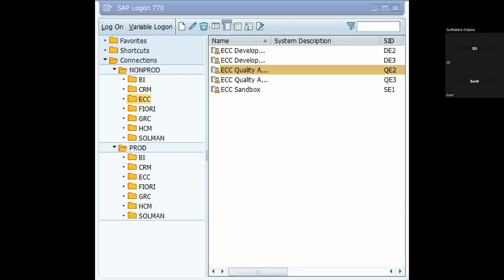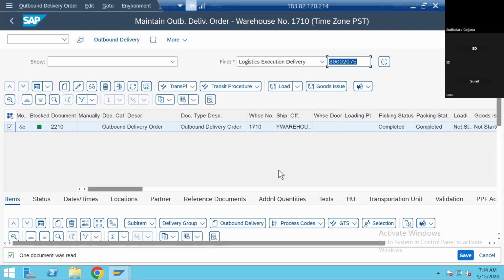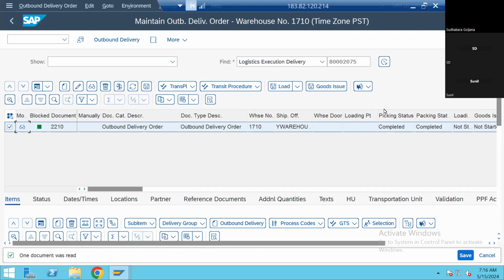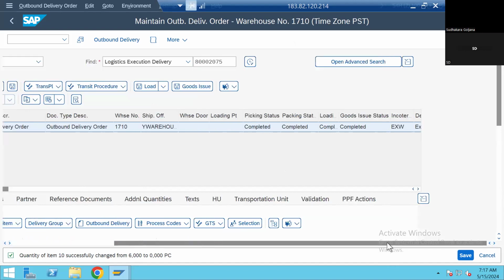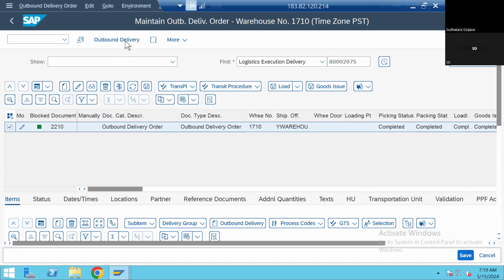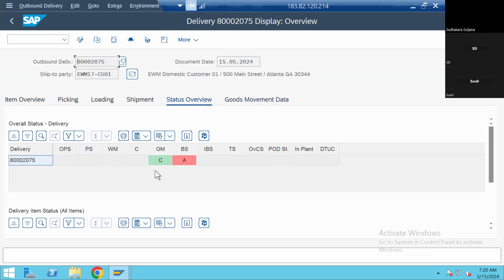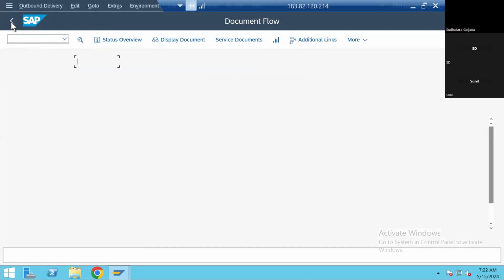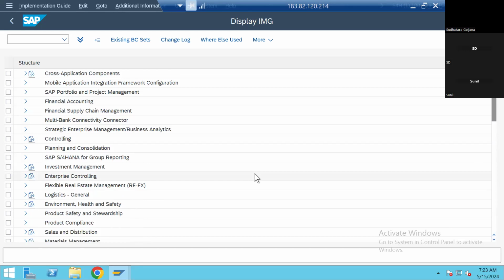05142024_ewm_2